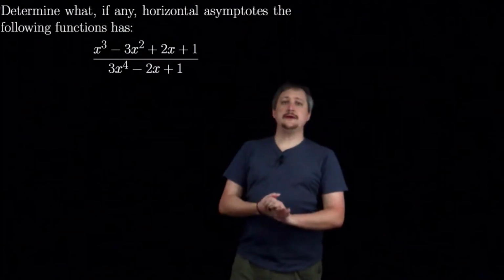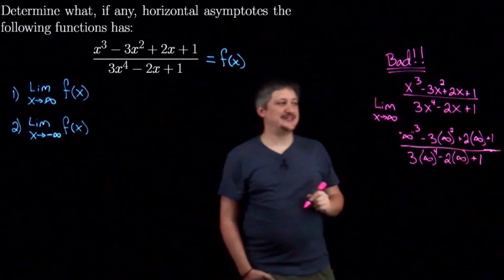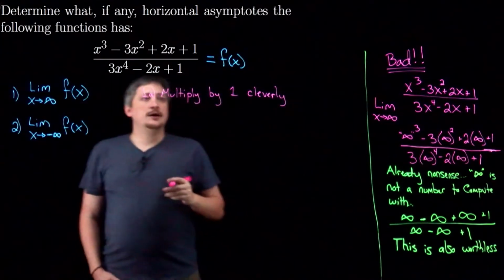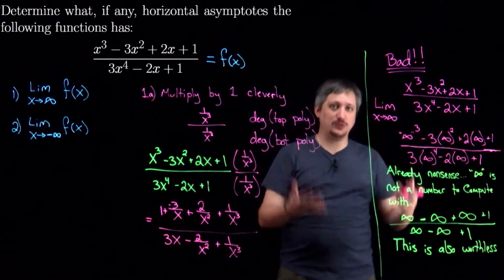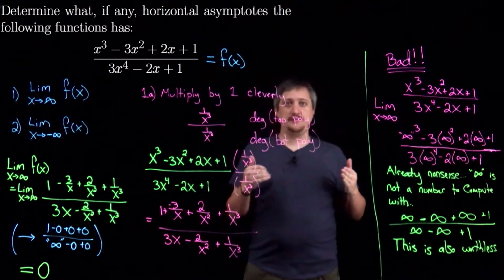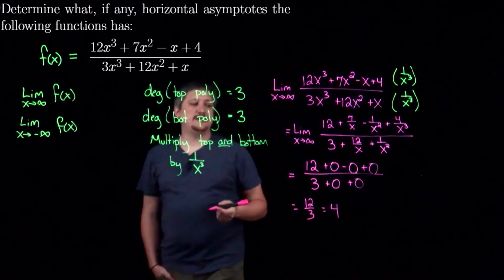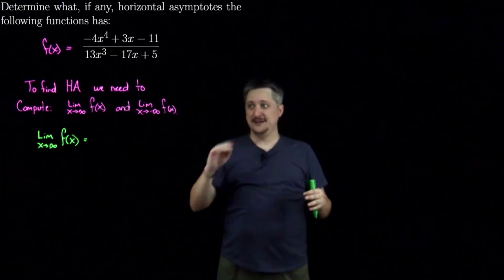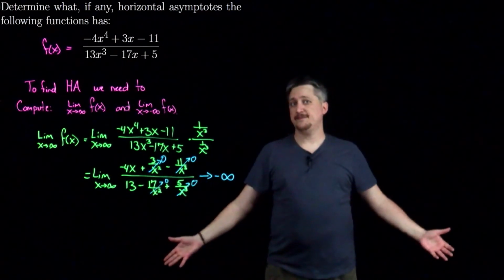Limits: Example - Finding Horizontal Asymptotes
We present a number of examples of finding and classifying horizontal assymptotes.